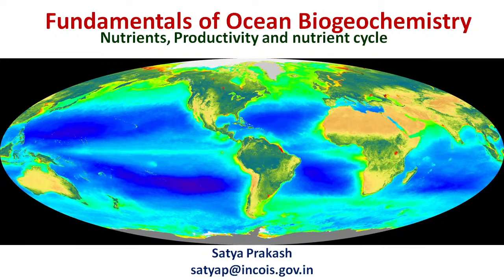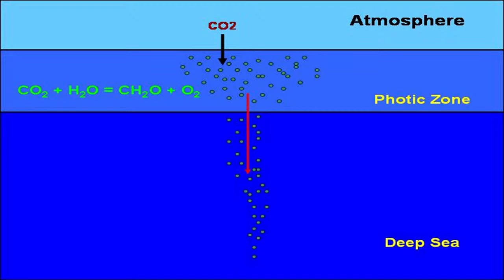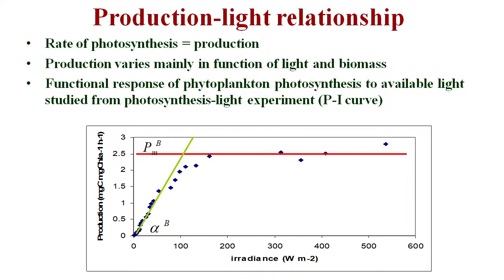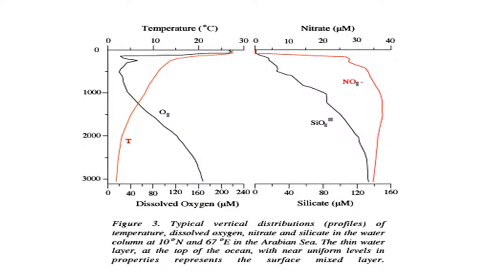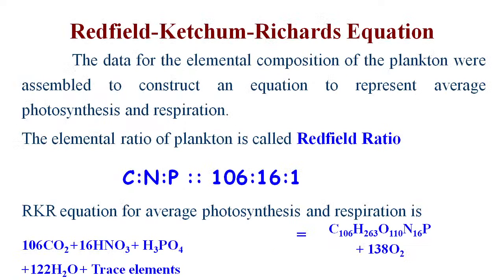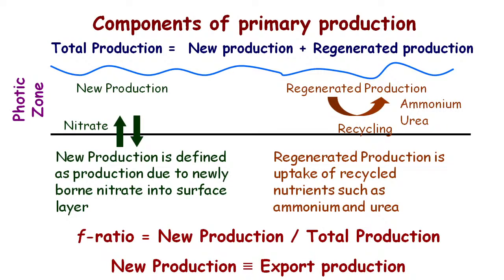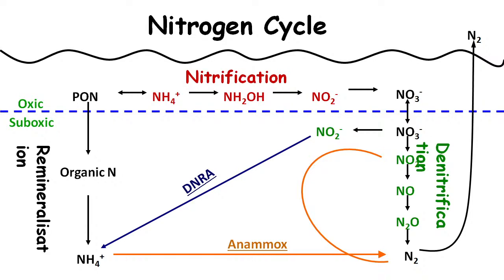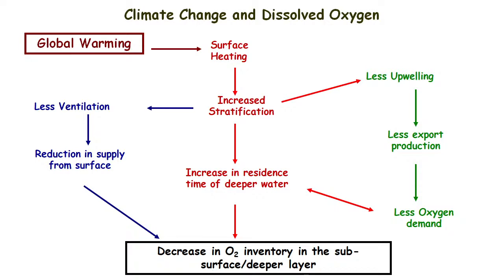Day 2: Morning Session: FOFP: Nutrients, Productivity and Nutrient Cycles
Lecture Session 2: Fishery Oceanography for Future Professionals